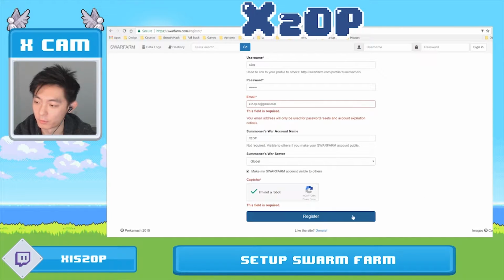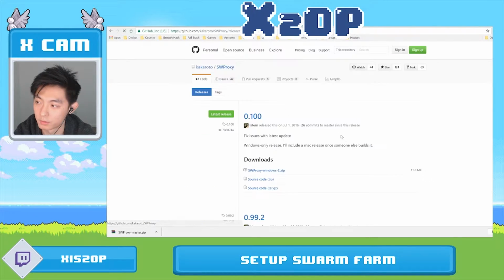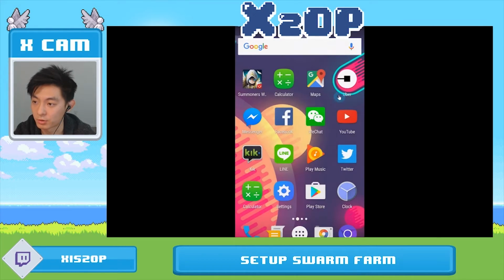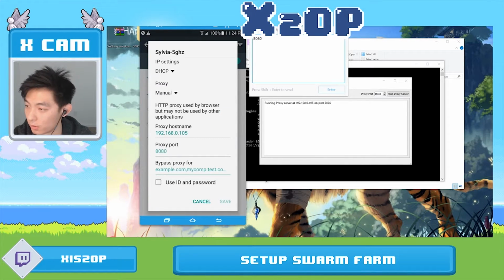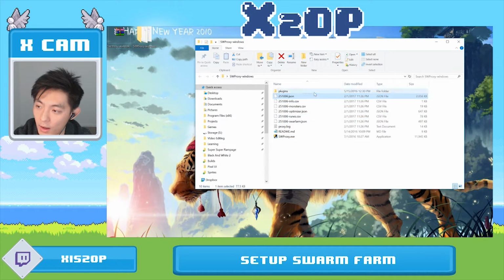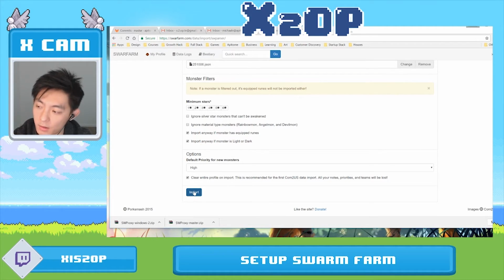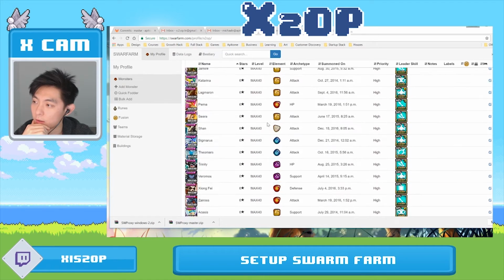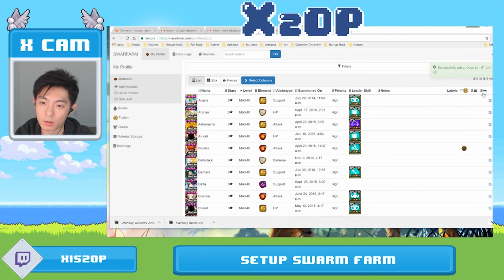Summoners War | SwarmFarm Auto Import Guide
This guide shows you how to automatically import all your summoners war data into SwarmFarm so you can proudly show your account to anyone!